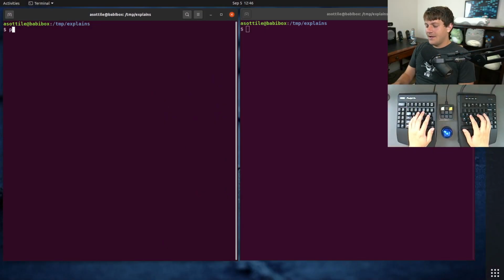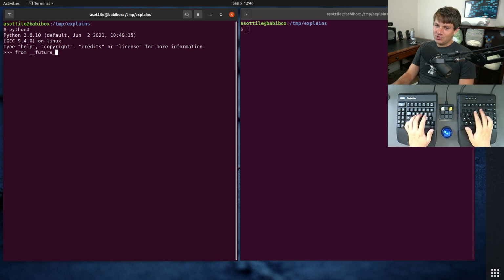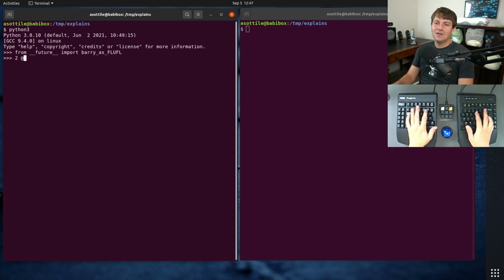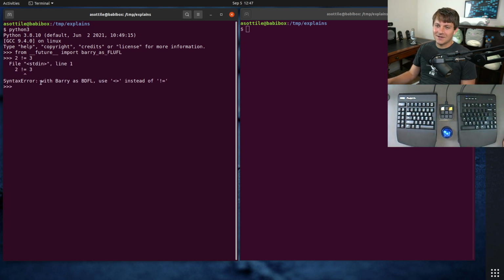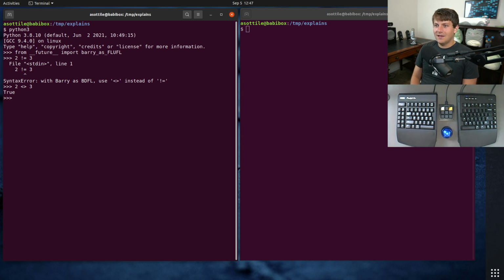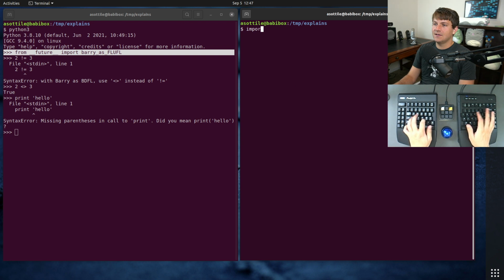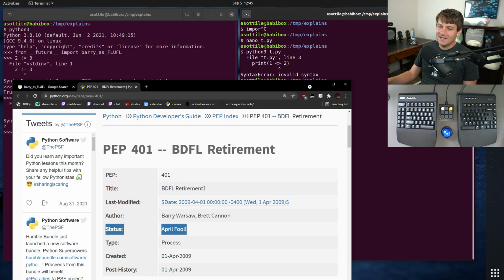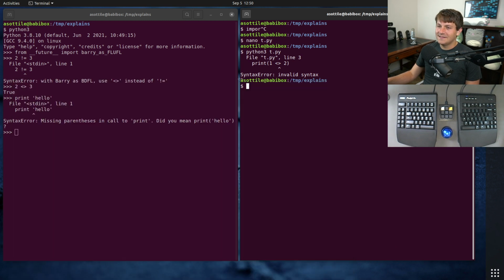python easter eggs: barry_as_FLUFL (beginner - intermediate) anthony explains #332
today we go over another python easter egg!  `from __future__ import barry_as_FLUFL`